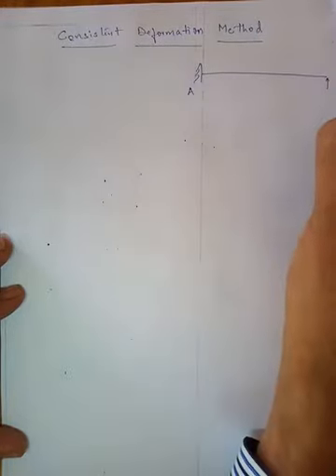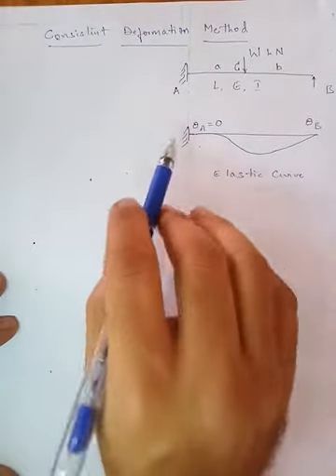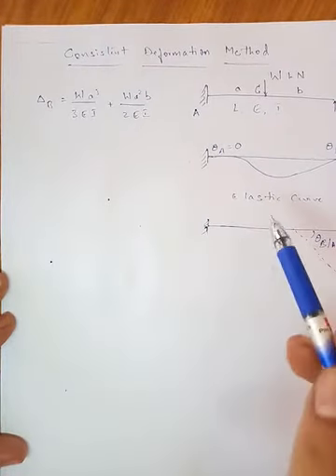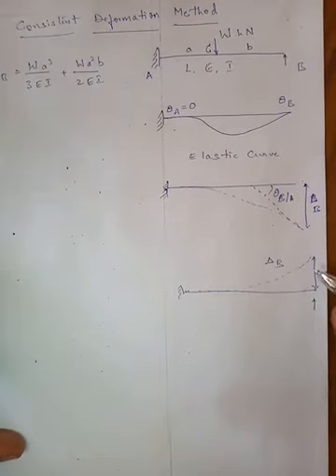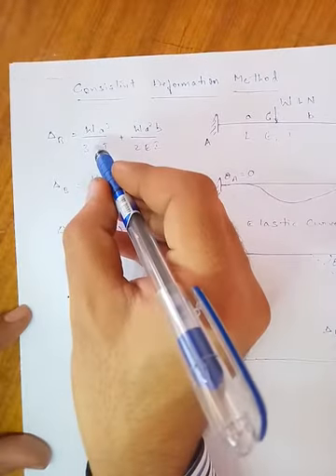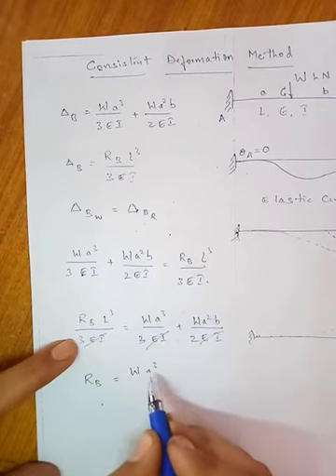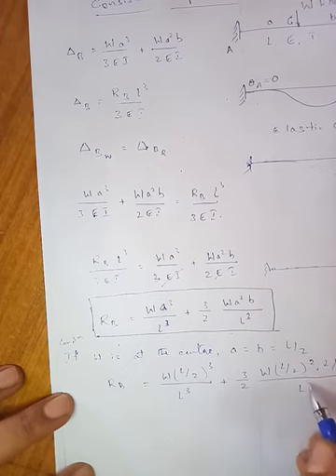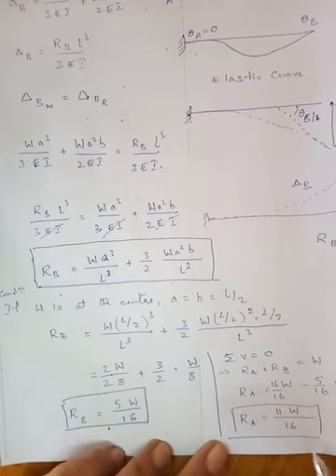Consistent Deformation Method 1st Problem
Analysis of a Propped Cantilever Beam subjected to a single point load at the center. Finding the support reactions.